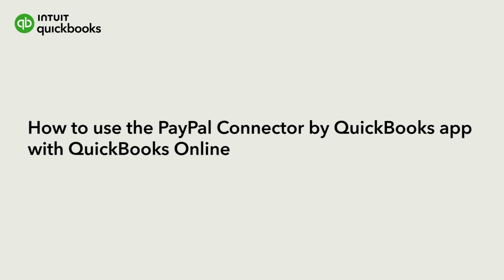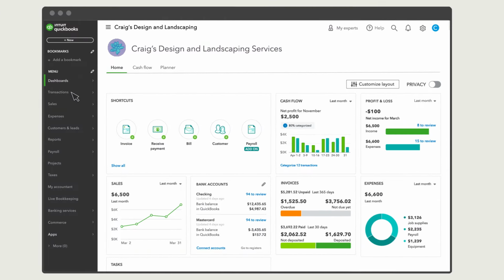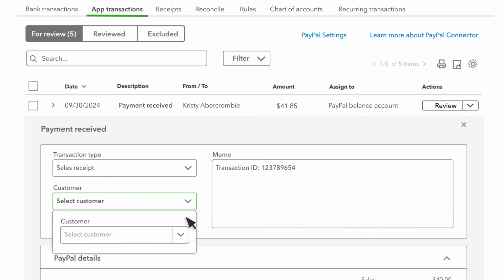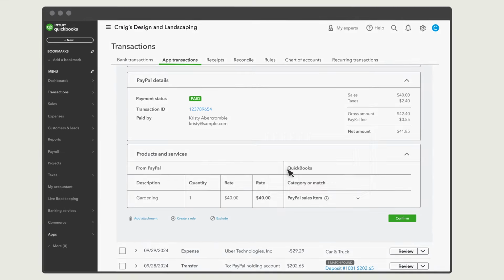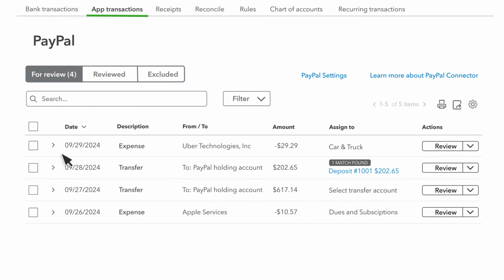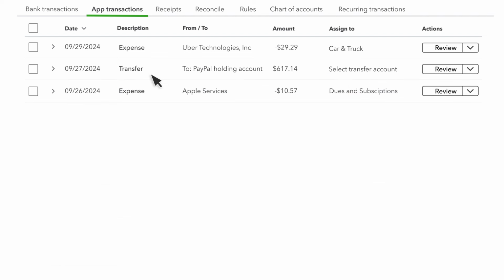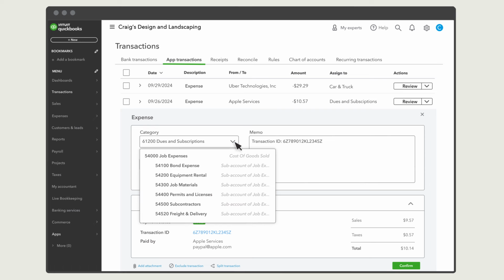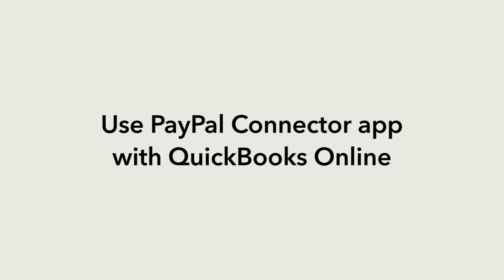How to use the PayPal Connector by QuickBooks app with QuickBooks Online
If you use PayPal to process your sales and purchases, you can save time by automatically downloading your app transactions into QuickBooks. Let’s go over how to record new transactions downloaded from the PayPal Connector app and how to match them to transactions already in QuickBooks. Before you can download and add transactions from PayPal, you must connect it to QuickBooks. Watch this video to learn how to do that.

0:00 - Introduction
0:33 - Record new transactions
1:57 - Match app transactions
2:57 - Changing settings